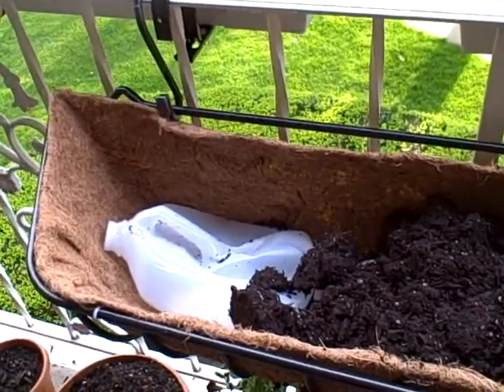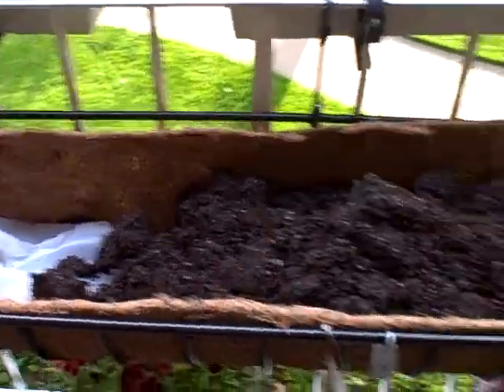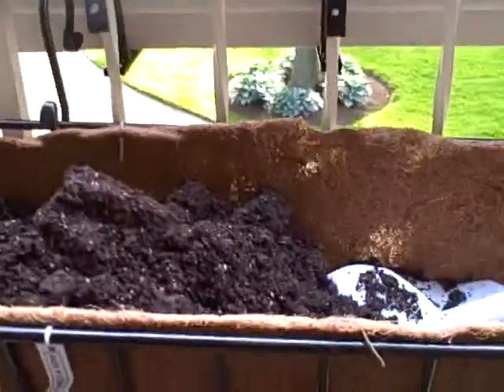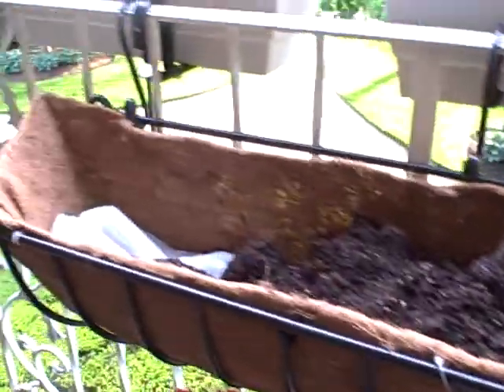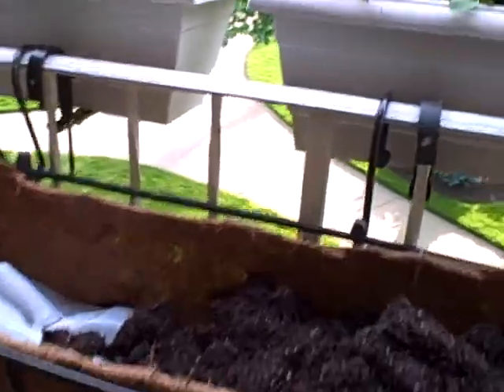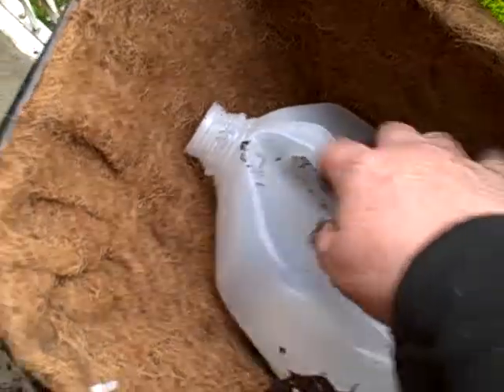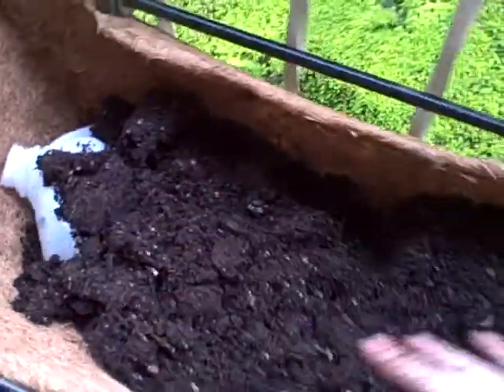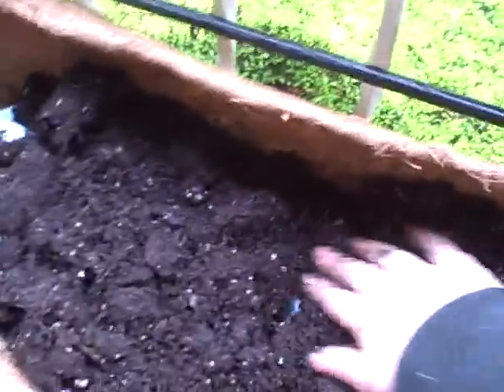How to Plant Basket Container with Coco Fiber Liner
How-To plant a coco fiber lined planter -- since these two planters are very deep, I decided to use plastic jugs to take up space and aid in aeration.  Found these 48" long hanging baskets at Home Goods for $30 each.